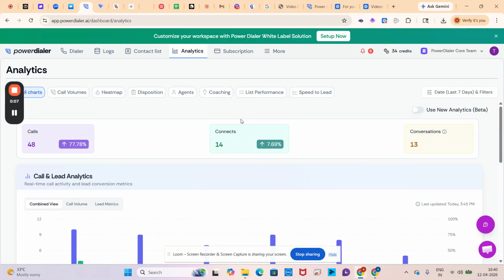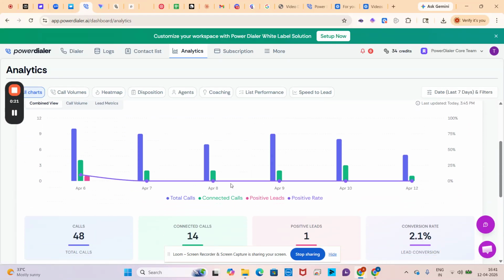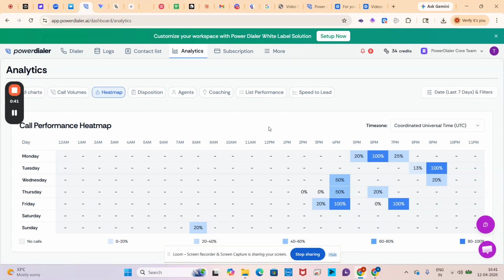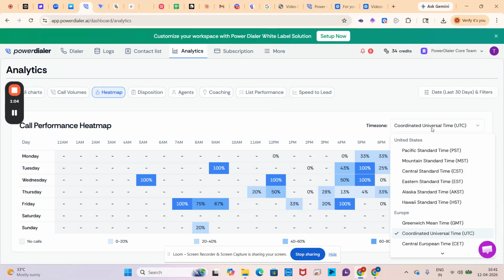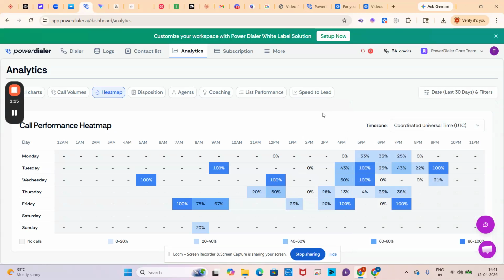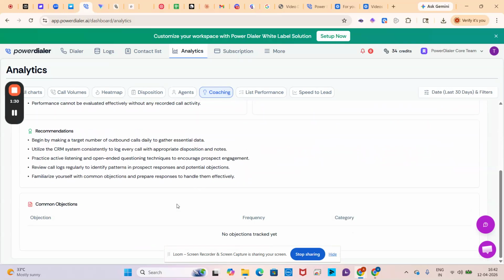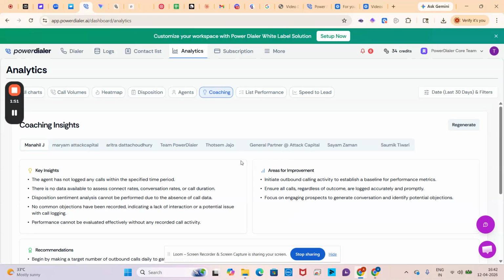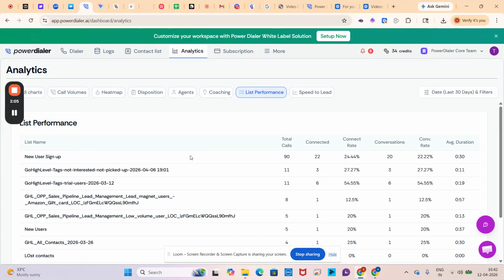PowerDialer | Analytics Tab Walkthrough and KPI Tracking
Complete walkthrough of the PowerDialer Analytics Tab. This video covers how to track your calling campaign performance including total calls, connects, conversations, positive leads and positive rate percentages. Learn how to view individual agent performance, use heat maps to find the best calling times across different timezones, access AI coaching insights with key highlights, areas for improvement, recommendations and common objections, and compare list performance across all your contact lists.